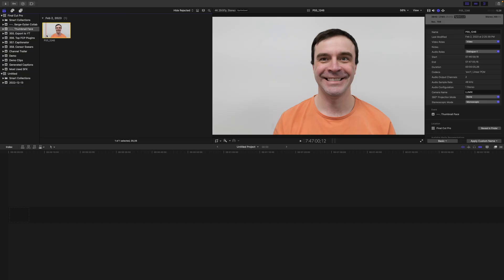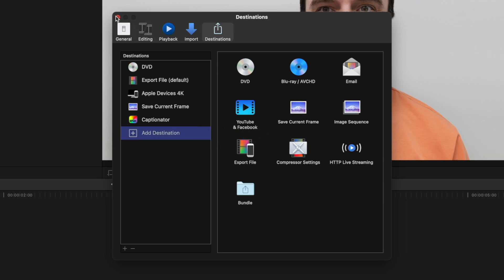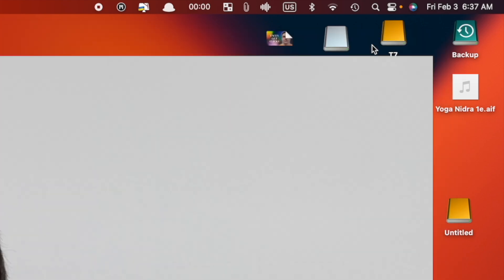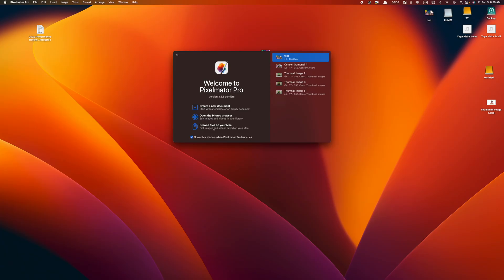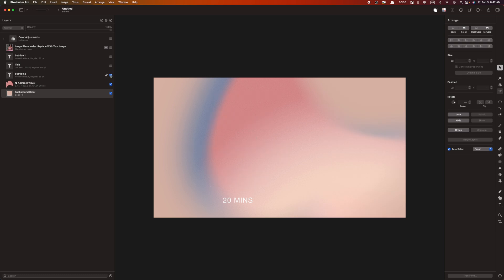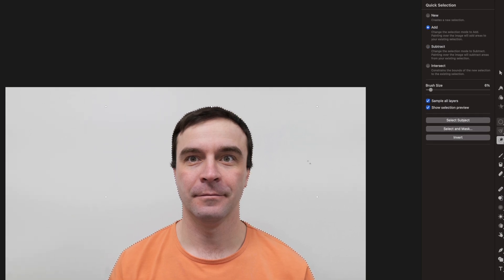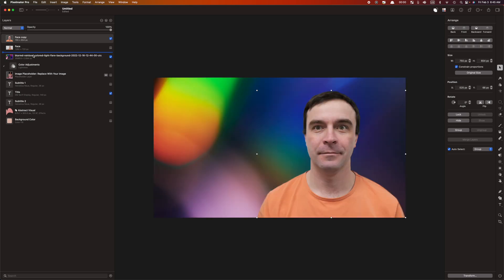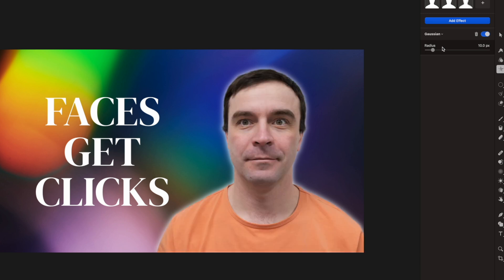Get MORE Clicks on YouTube! | How to Cut Out Your Face for a Thumbnail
In this video, we'll show you how to get more clicks on your YouTube videos by cutting out your face for a thumbnail.

By cutting out your face for a thumbnail, you'll increase the visibility of your videos and improve your click-through rates. This is a simple and easy strategy that can help you get more viewers and more clicks on your YouTube videos!

 Everything shown in this video is done in Final Cut Pro, the native Mac Preview App and @PixelmatorVideos Pixelmator Pro!